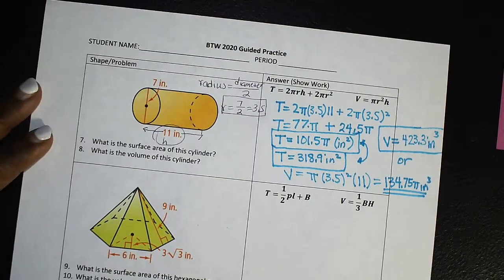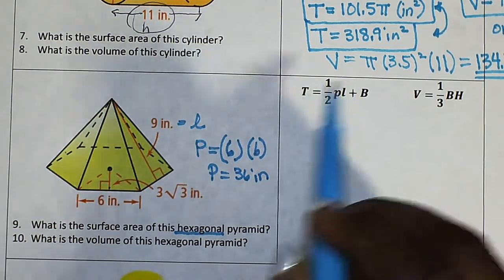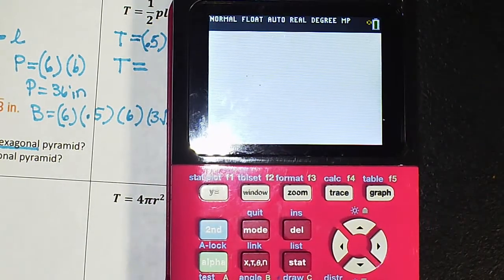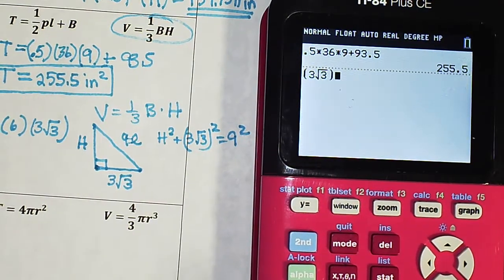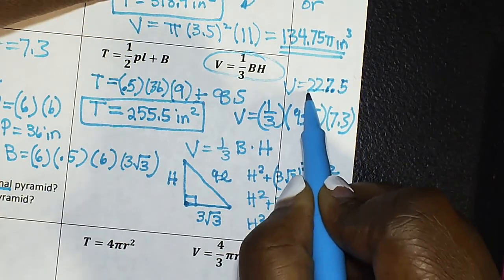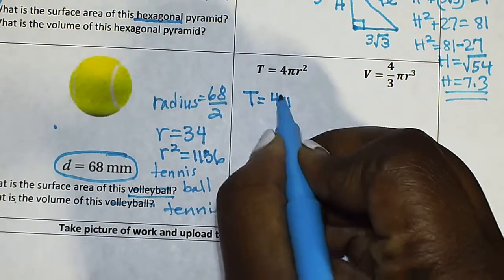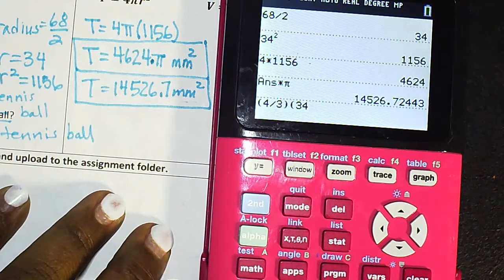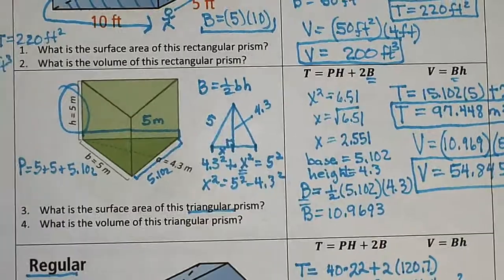3D Guided Practice Geometry Problems Continued Geometry (part 2)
Hexagonal Pyramid, and Sphere